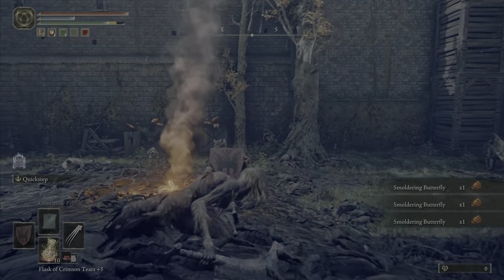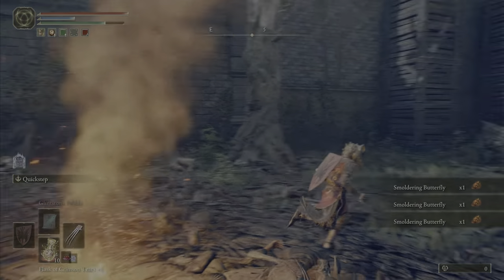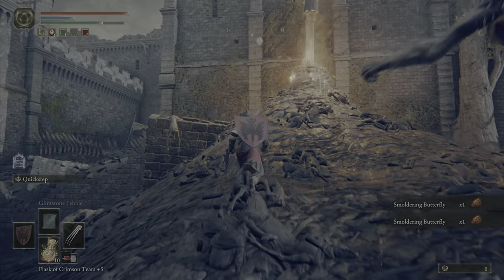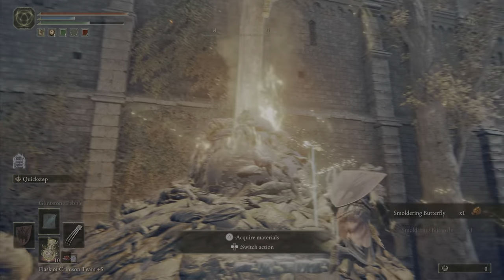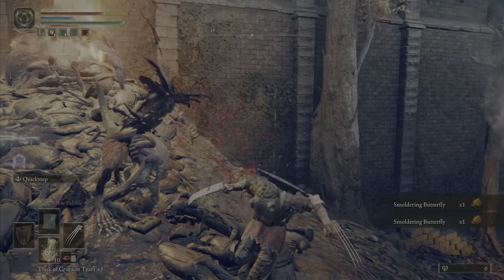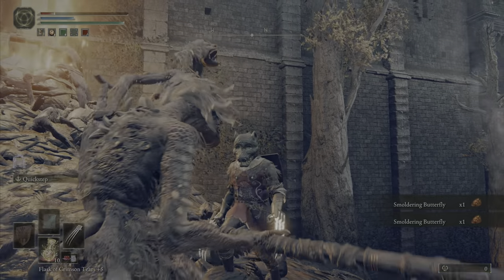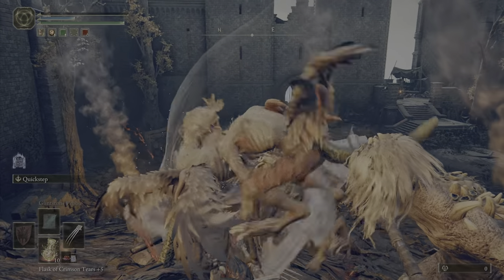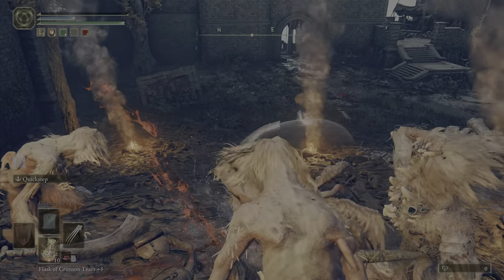Elden Ring Early Game Smoldering Butterfly Easy Farming